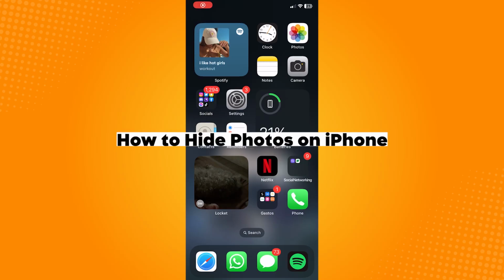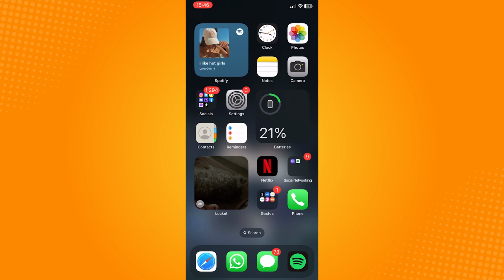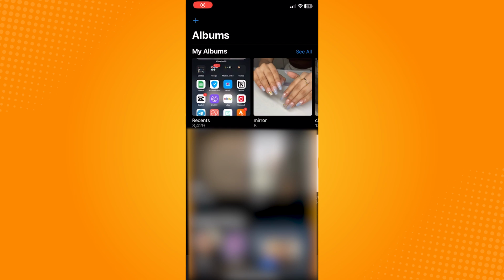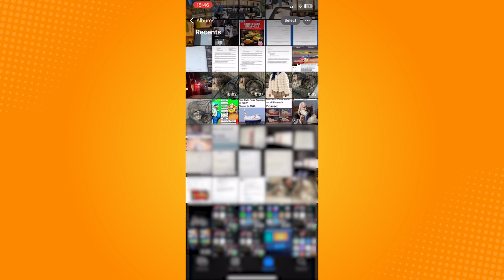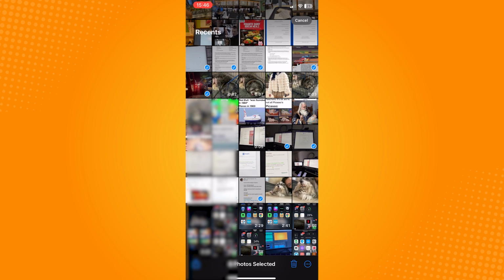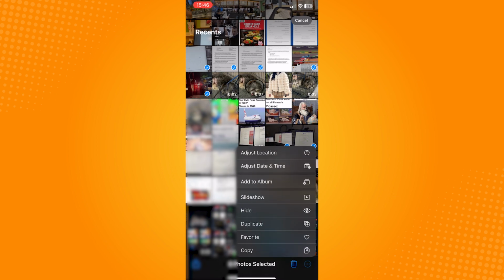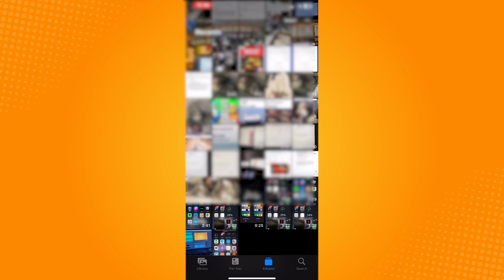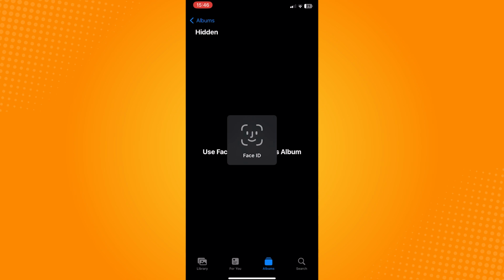How to Hide Photos on iPhone (2023)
Learn‎‎‏‏‎ ‎How to Hide Photos on iPhone

In this video I will show you‏‏‎ ‎how to hide photos on iphone